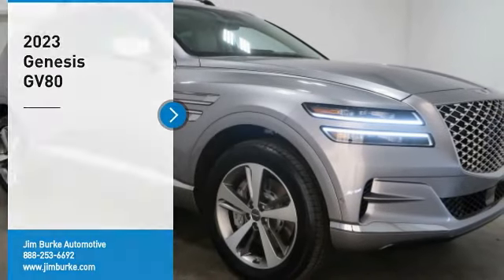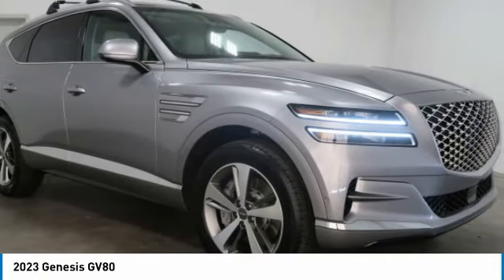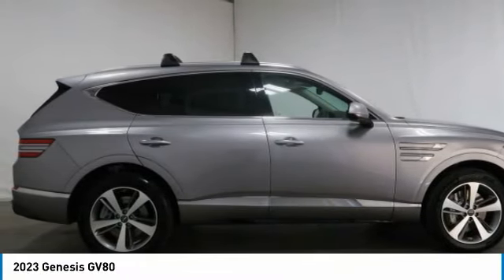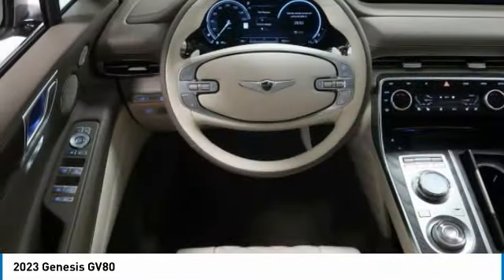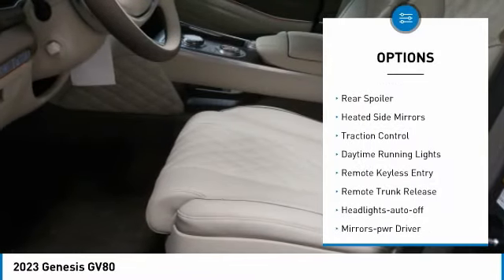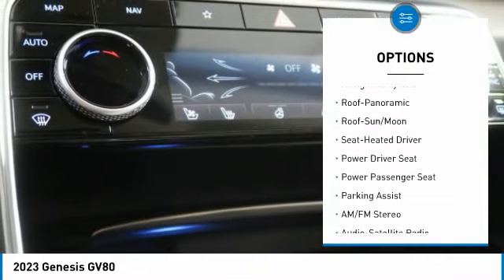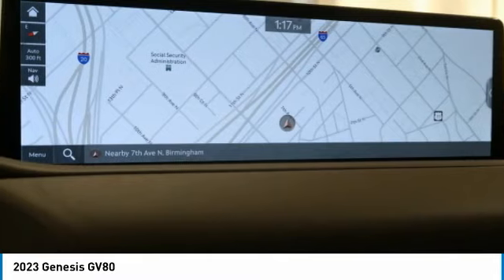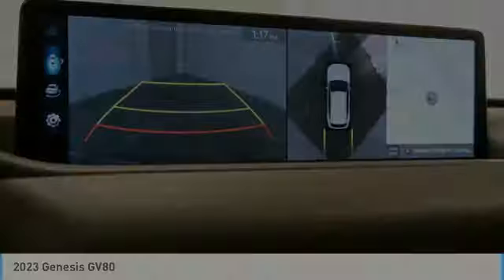2023 Genesis GV80 Birmingham AL HY23342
2023 Genesis GV80

Don't miss this 2023 Genesis. Make a great choice today with this must-have sport utility. Learn more about this sport utility by contacting the dealership today and own it today.